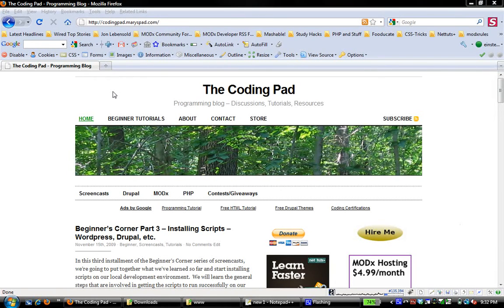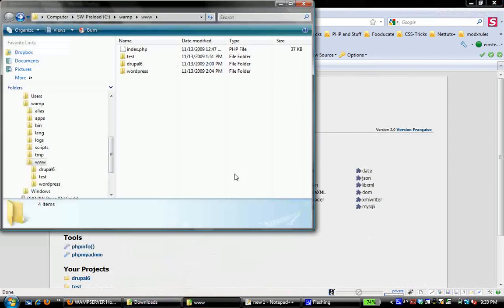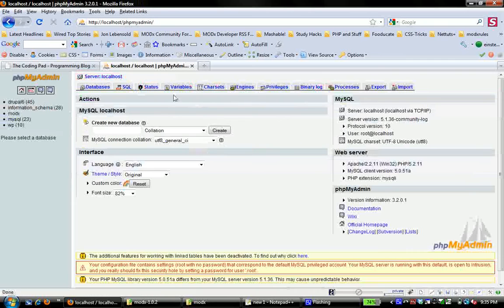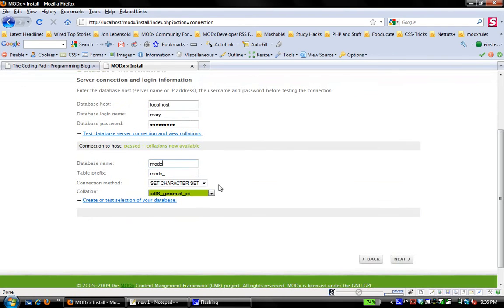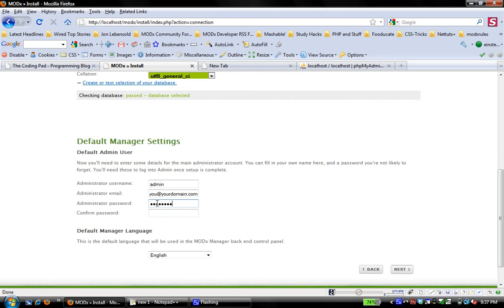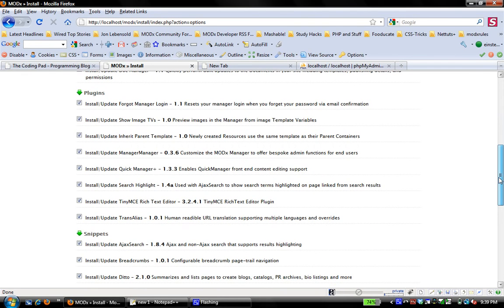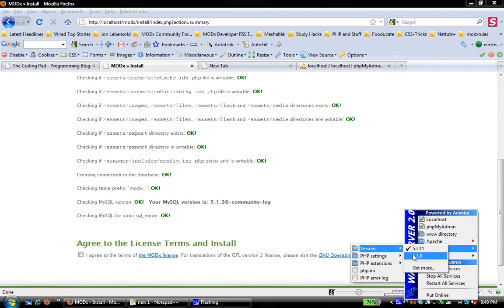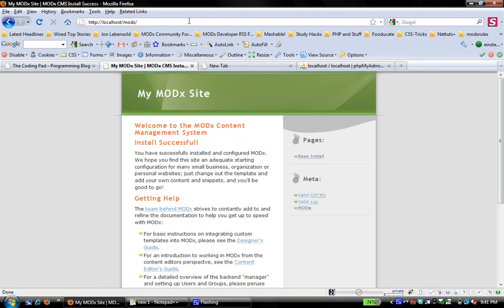How to Install MODx CMS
This screencast goes over how to install the MODx CMS on your local development server. The steps for installing on a remote host are exactly the same with two notable exceptions:

1. On a remote server you would use an FTP client or something similar to upload the files
2. Most hosts will add a prefix to the database name and database username, so you need to make sure you enter the full name including the prefix when preparing to install.